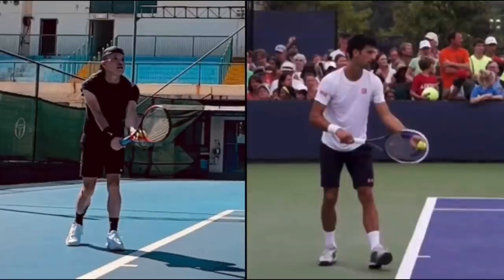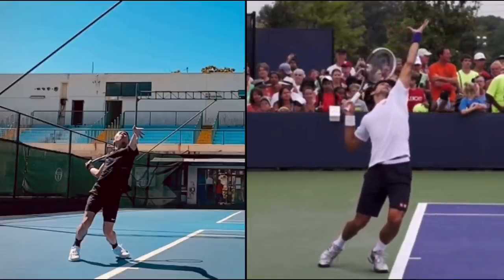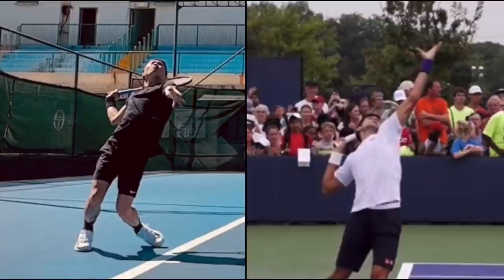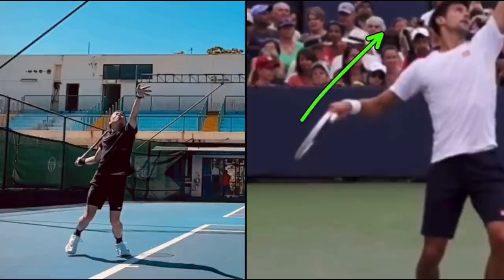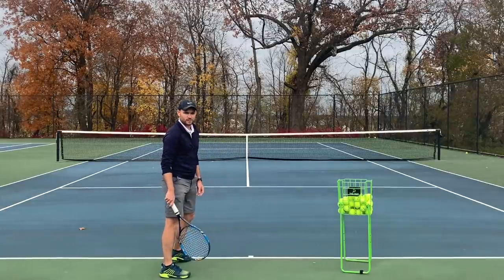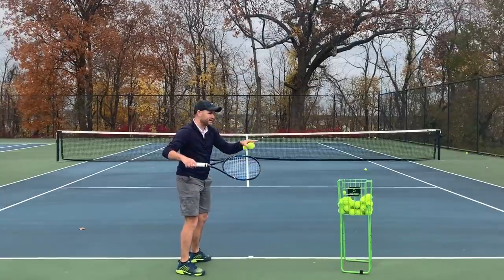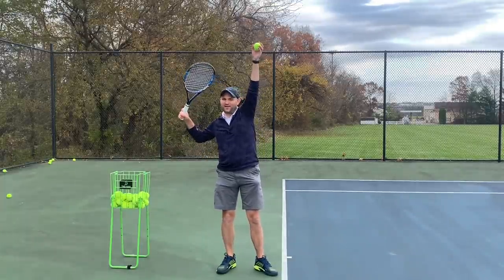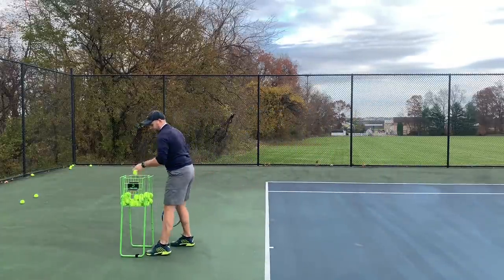I Help A Subscriber Fix His Serve (Tennis Technique Analysis Lesson)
Grab the best training aide for adding tons of topspin to your game. The TopspinPro
1. Keep your feet still
2. Keep your tossing arm up until you hit the birthday hat
3. When lifting the racket, point tip in the same direction as your chest
Thank you Edward for allowing me to analyze your serve and for your permission to post this video
You got this, Edward!